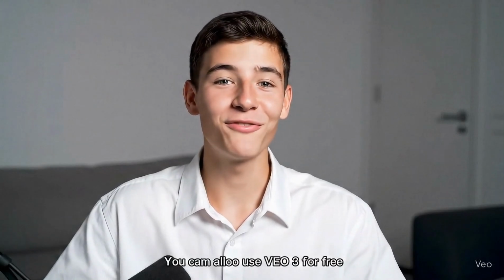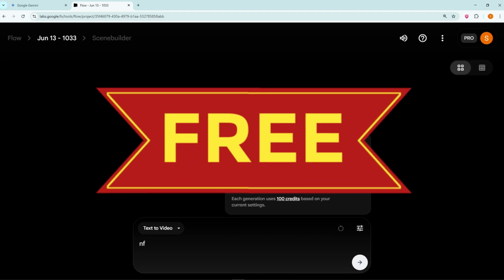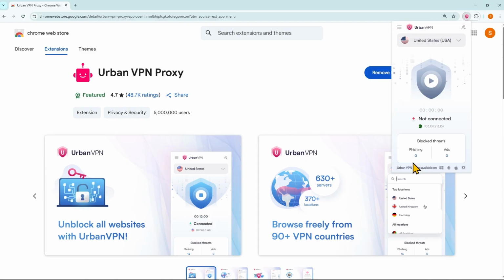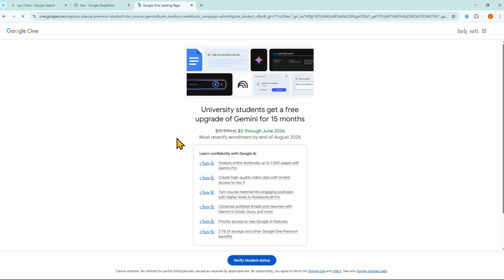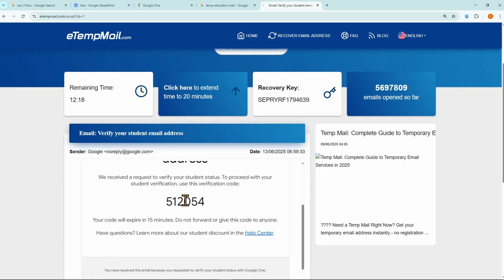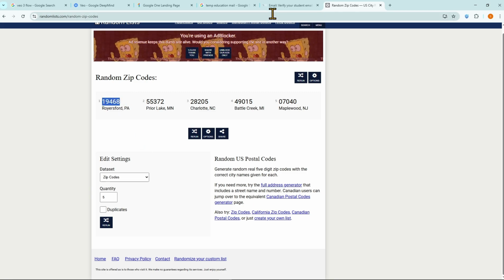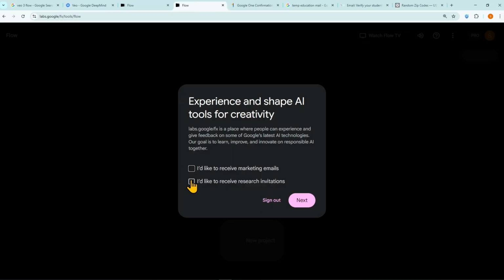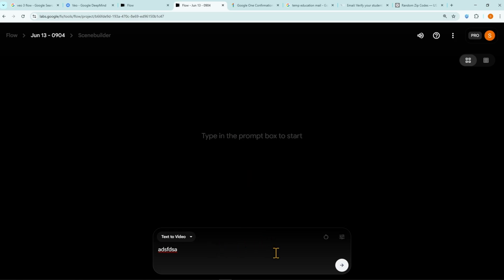Get Google VEO 3 For FREE | How to Use VEO 3 for FREE to Generate Videos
Get Google VEO 3 For FREE!
veo 3
google veo
veo 3 ai
tutorial google veo 3
google ai
veo 3 google
tutorial google veo
google flow
veo 3 videos
cara mengakses google veo 3 gratis
google io
ai veo 3
how to access and use google veo 3 for free
google veo 3 how
use google veo 3
veo 3 free
veo 3 review
youtube automation
faceless youtube
VEO 3 free access
AI video generator
Google AI video
create AI videos
VEO 3 step by step
Google VEO free
AI content creation
realistic AI videos
VEO 3 guide
professional AI videos
get VEO 3 for free